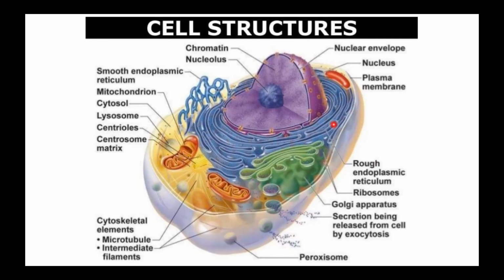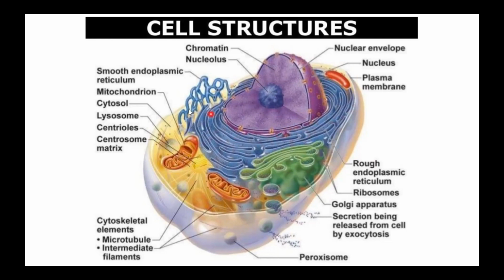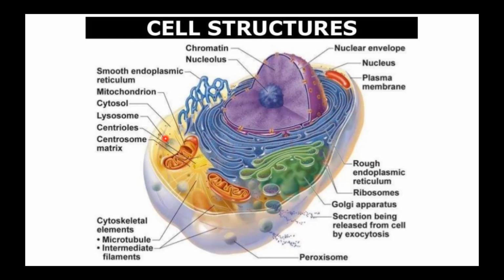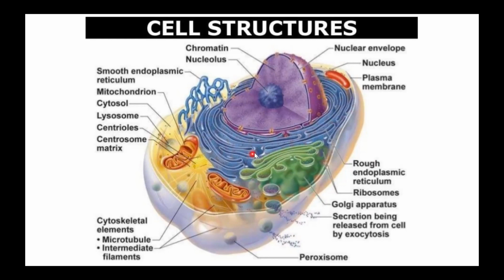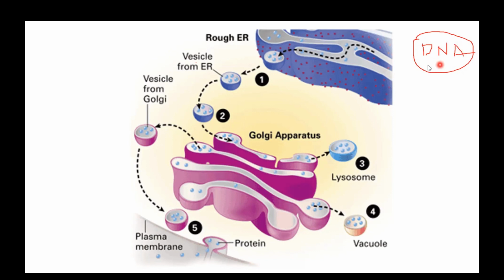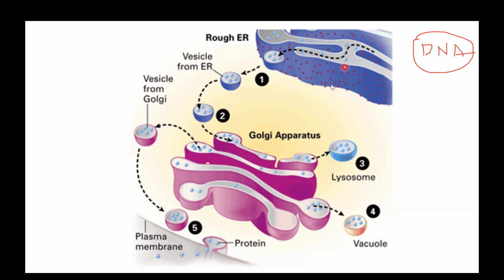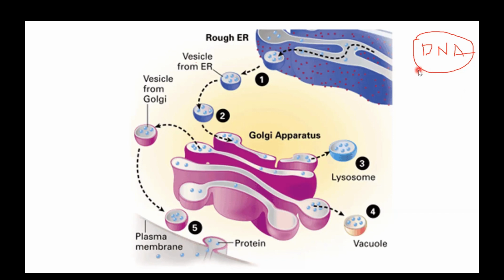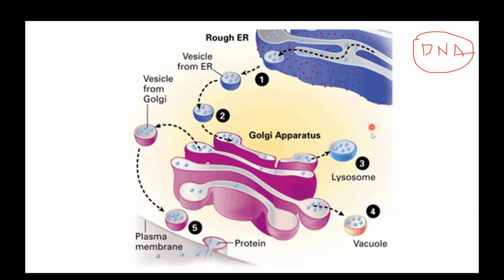BI211 Lecture 3 Protein Production